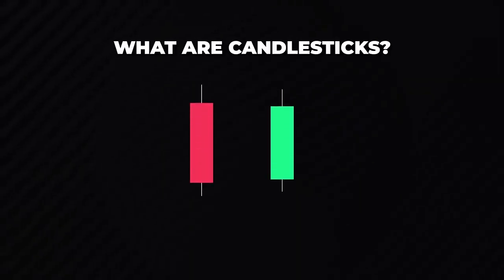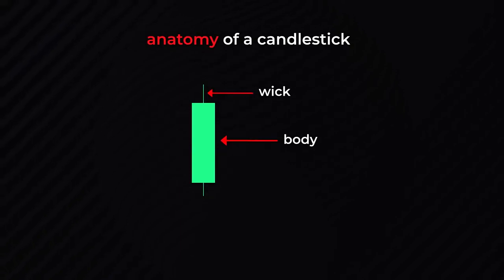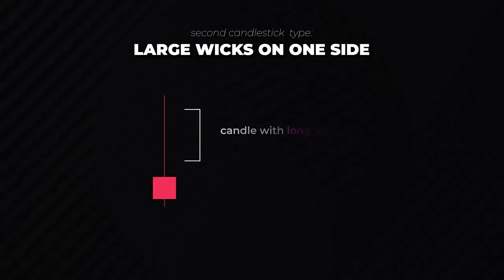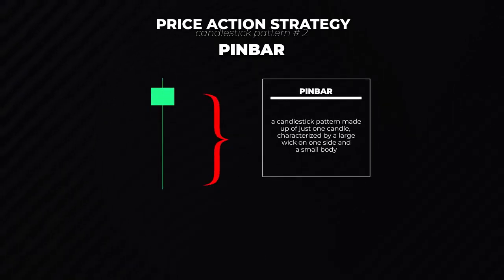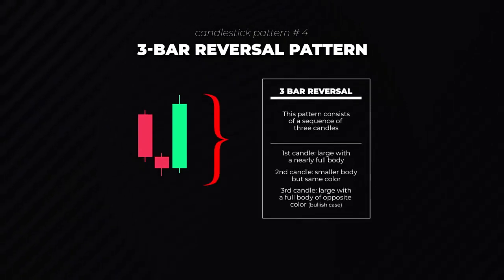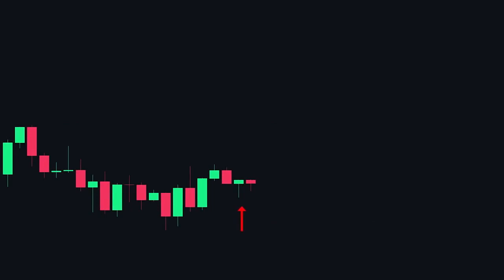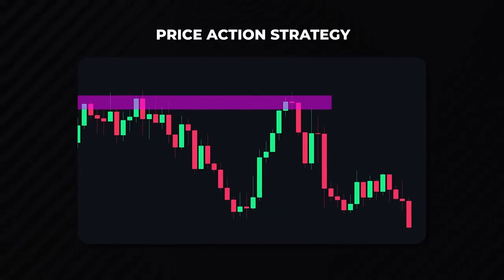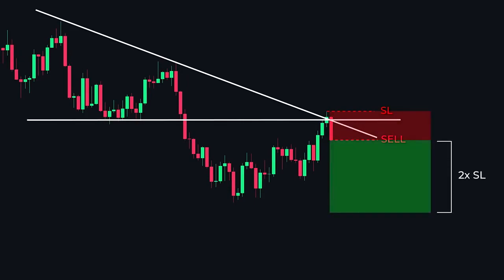Top 10 Candlestick Patterns Every Trader Must Know | Gold Trading & Forex Strategy 🔥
या व्हिडिओमध्ये तुम्ही ट्रेडिंगमधील महत्त्वाचे Candlestick Patterns शिकाल. हे Patterns Gold (XAU/USD), Forex आणि Stock Market मध्ये Entry आणि Exit ओळखण्यासाठी खूप उपयुक्त आहेत.

Entry & Exit Tips